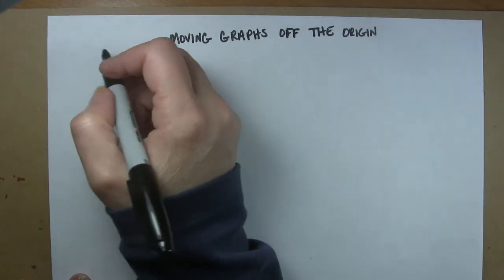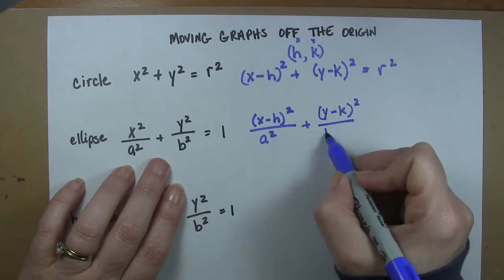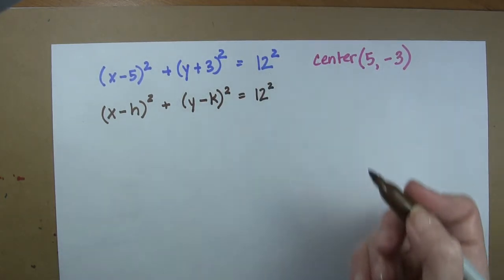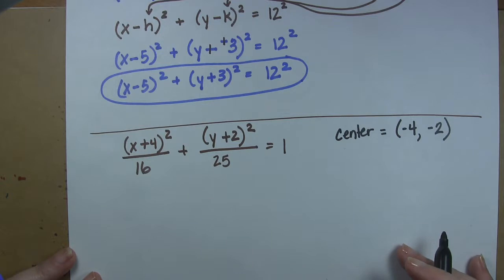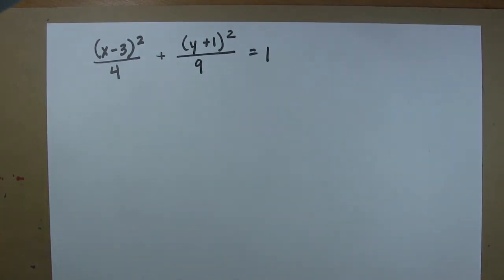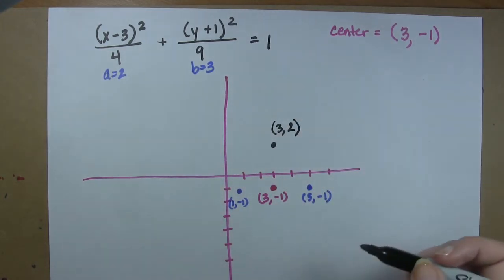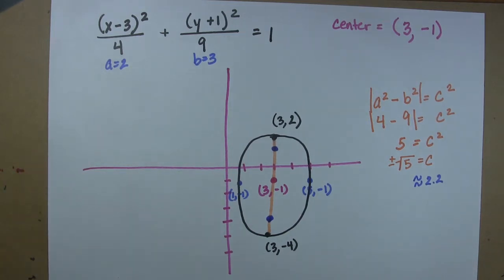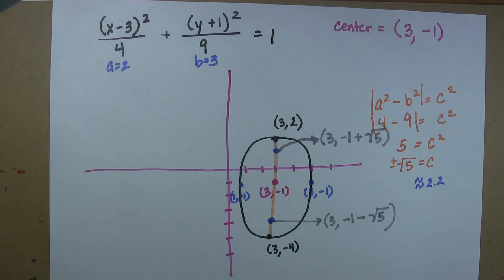Moving Graphs off the Origin